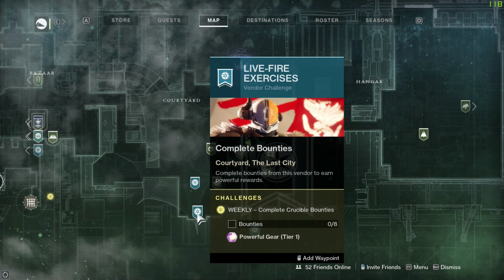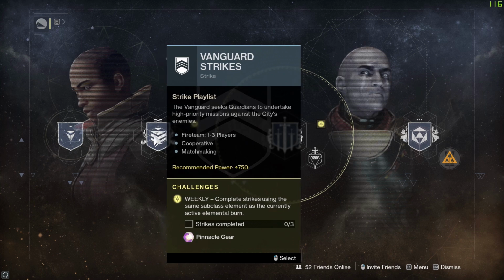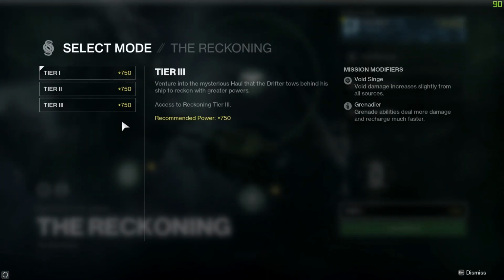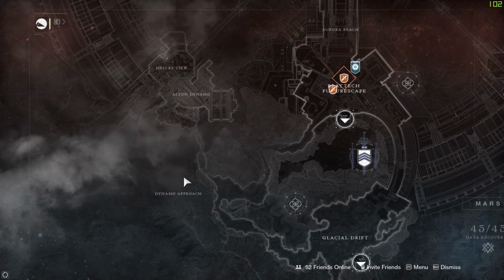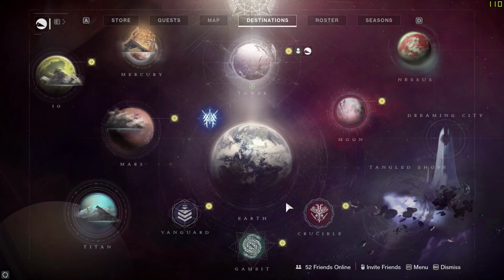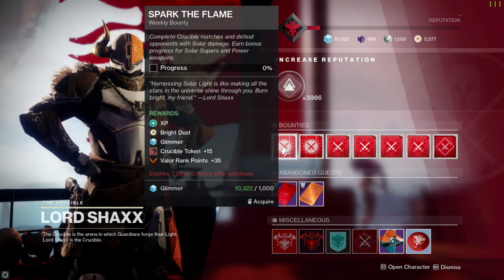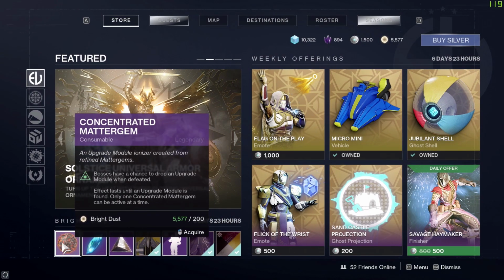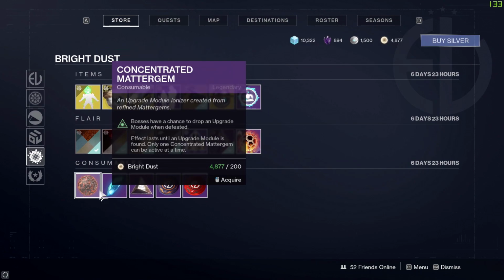Destiny 2: Reset Guide - September 1st, 2020 | Eververse Inventory and Activities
Solstice of Heroes is almost over! Here's a look at your inventory and activity resets for this week in Destiny 2.

LINKS